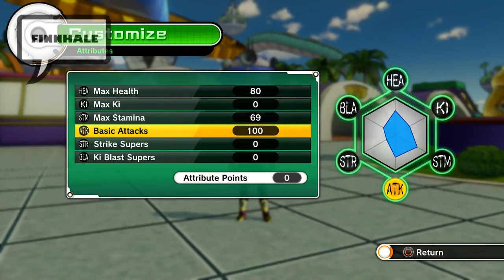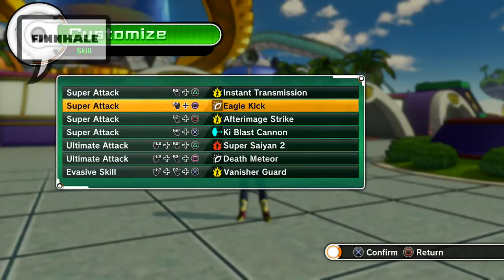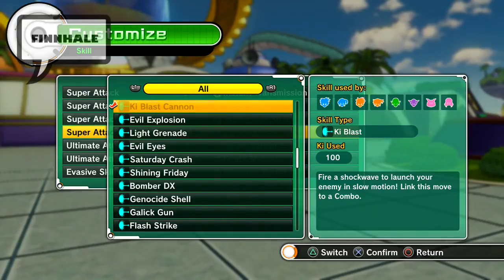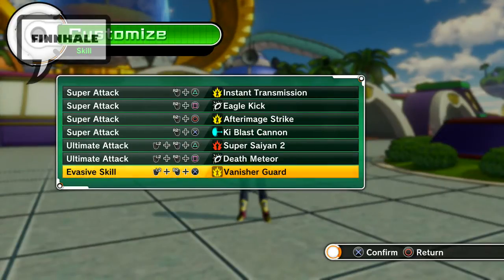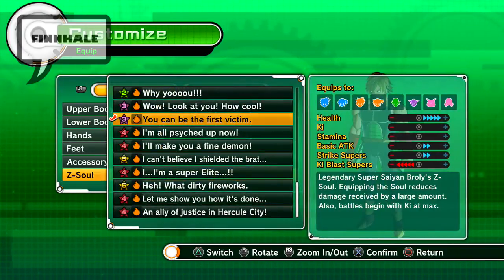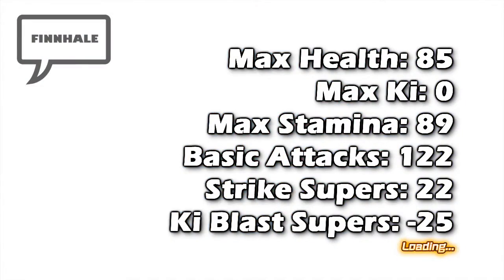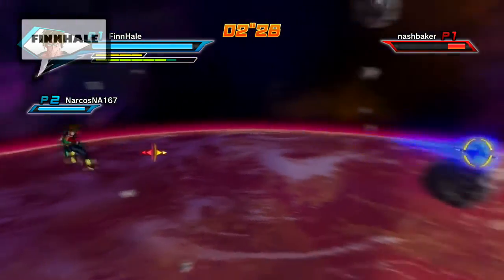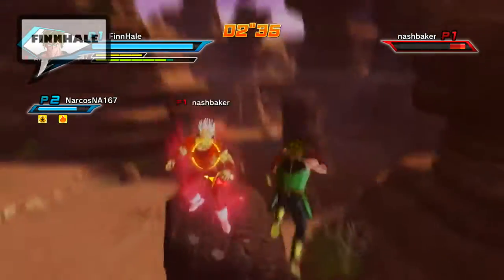Melee Saiyan build - Dragonball Xenoverse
Do you want to have a melee character in Dragonball Xenoverse that is absolutely lethal in close combat? Look no further!